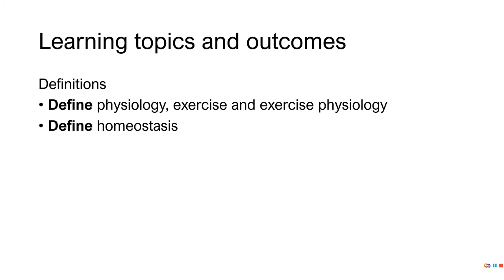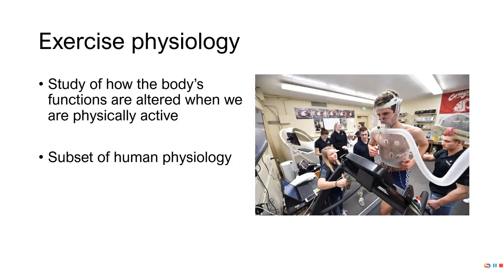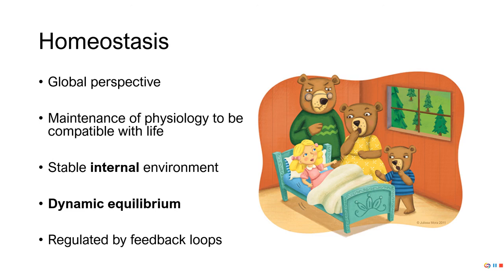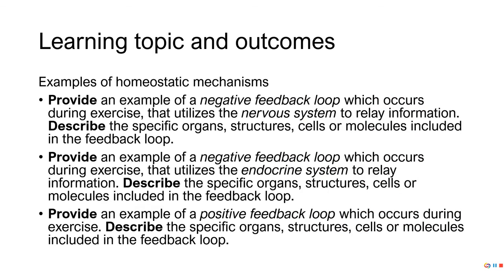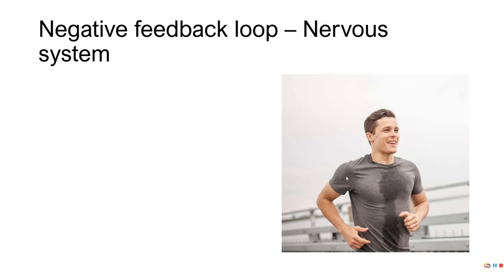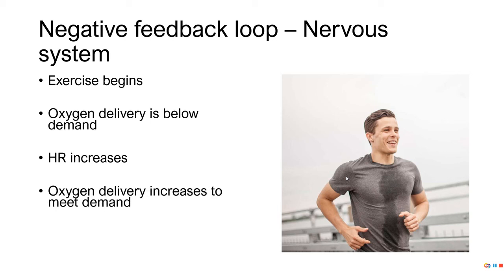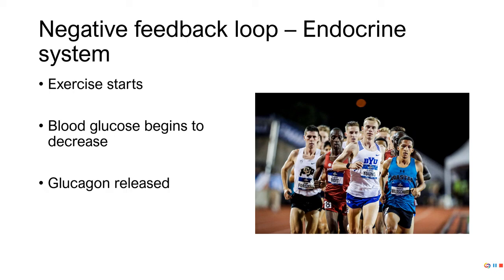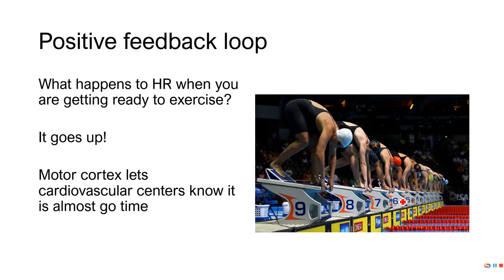PE 381 - Lecture 1-1-3 - Homeostasis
Definitions
-Define physiology, exercise and exercise physiology
-Define homeostasis

Examples of homeostatic mechanisms
-Provide an example of a negative feedback loop that occurs during exercise, that utilizes the nervous system to relay information. Describe the specific organs, structures, cells or molecules included in the feedback loop.
-Provide an example of a negative feedback loop that occurs during exercise, that utilizes the endocrine system to relay information. Describe the specific organs, structures, cells or molecules included in the feedback loop.
-Provide an example of a positive feedback loop that occurs during exercise. Describe the specific organs, structures, cells or molecules included in the feedback loop